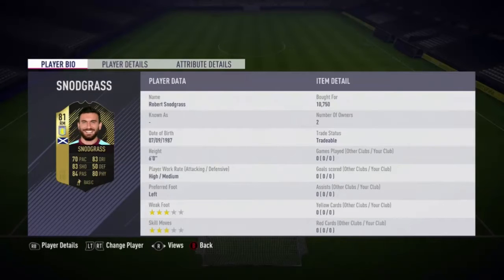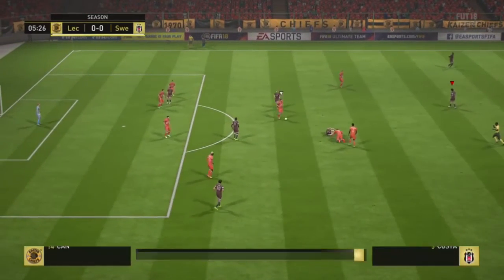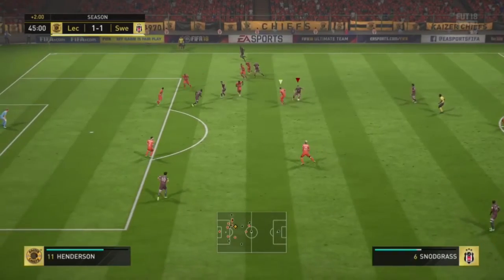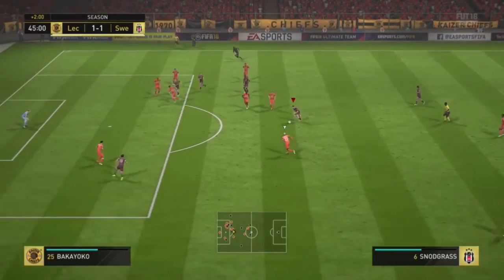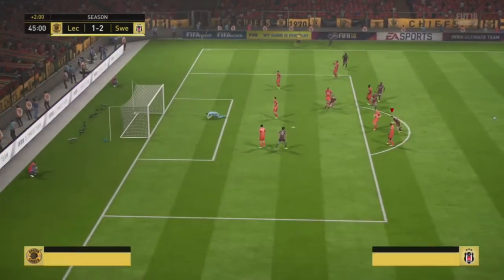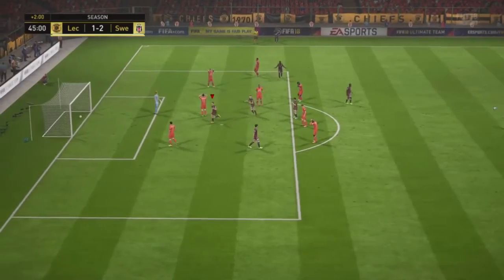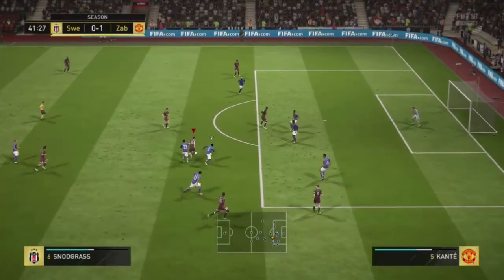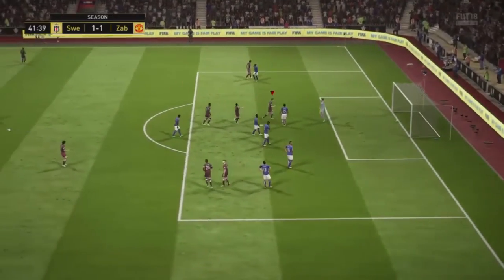FIFA 18 | (81) INFORM Robert Snodgrass Player Review (Insane Left Foot)